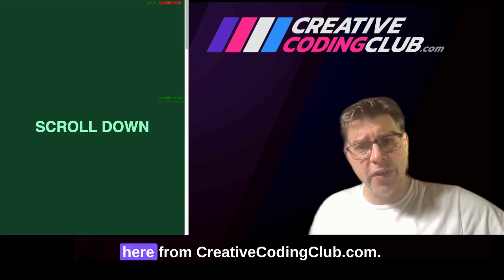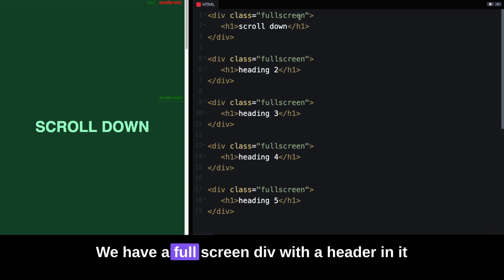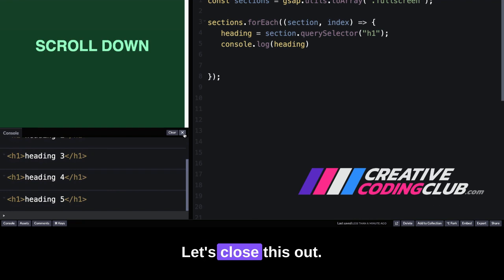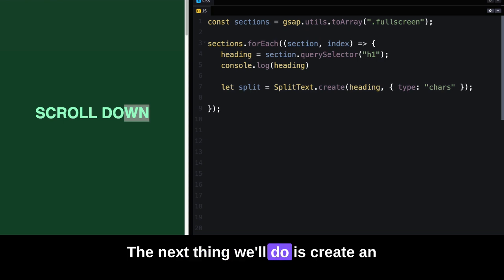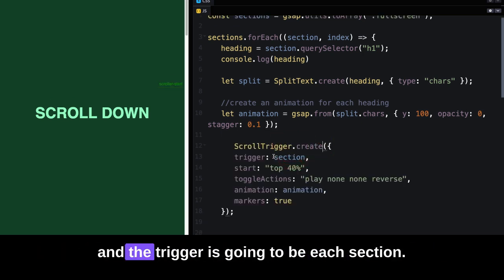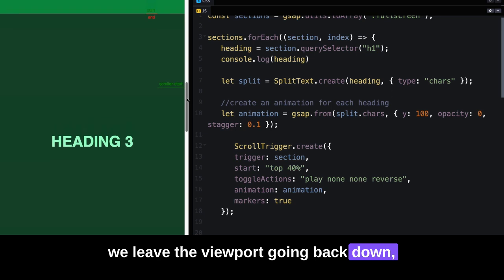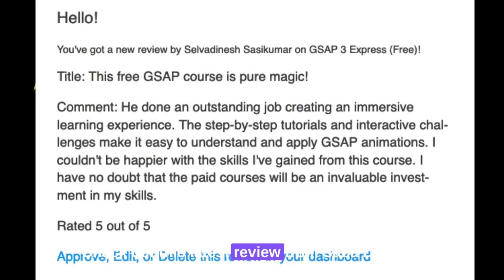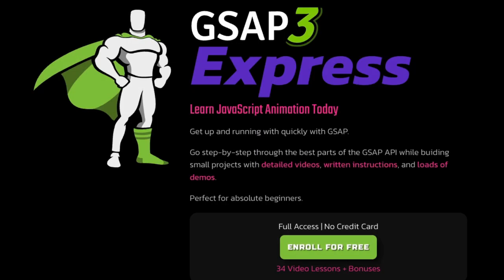GSAP Animate Multiple Headers on Scroll (ScrollTrigger)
See how we can animate multiple headers on scroll. Using a loop, GSAP and ScrollTrigger are the key tools we'll be leaning on.

This video is just a quick overview. To gain a detailed understanding check out my complete ScrollTrigger course at

When you join Creative Coding Club you get over 250 GSAP tutorials to teach you GSAP basics, pro techniques, ScrollTrigger, SVG animation and so much more.